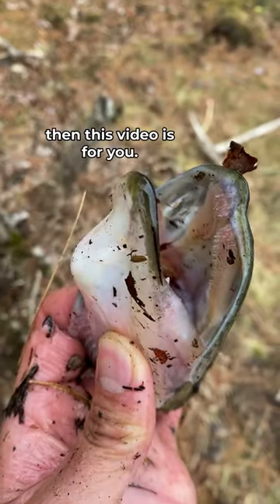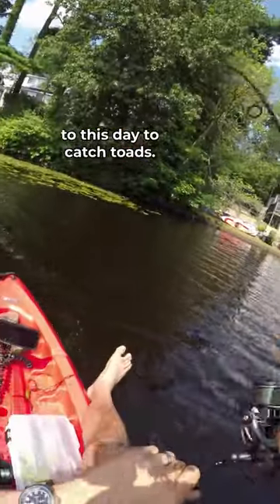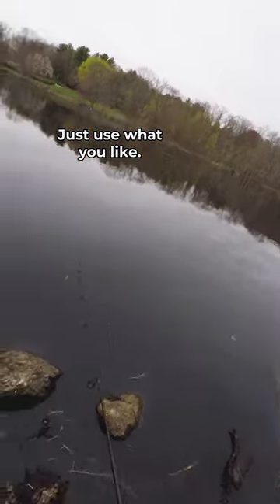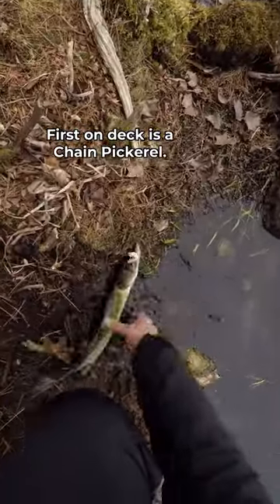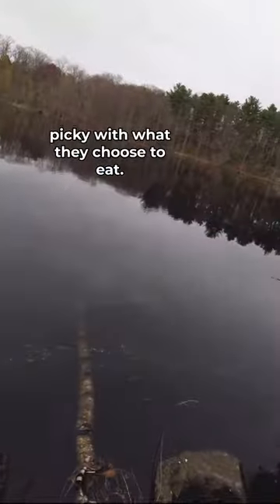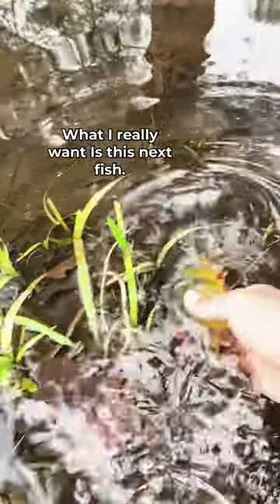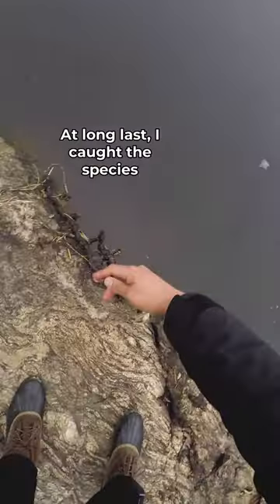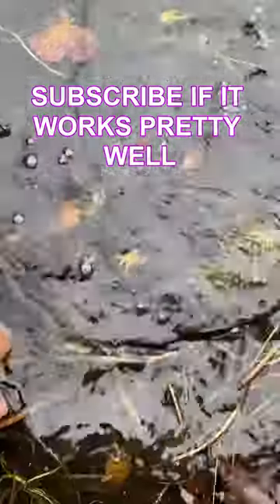Easiest way to Catch Fish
Buy 1 Get One FREE Topwater Lures